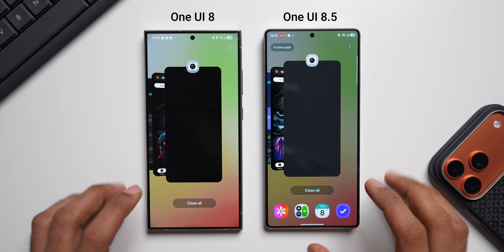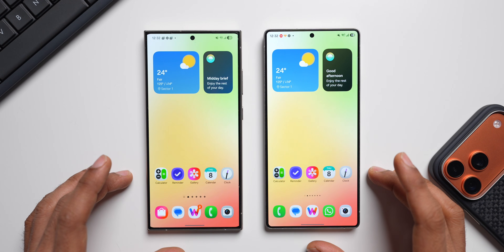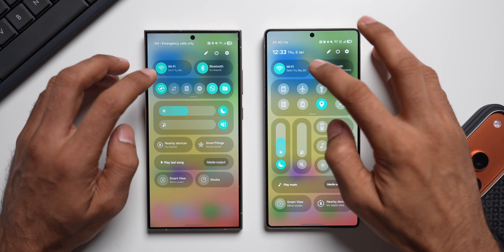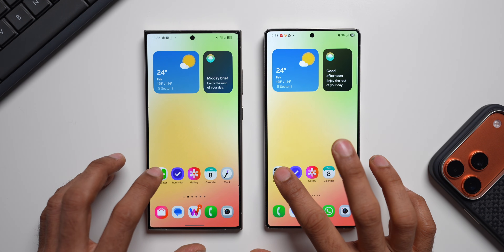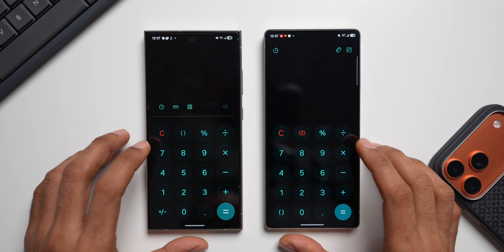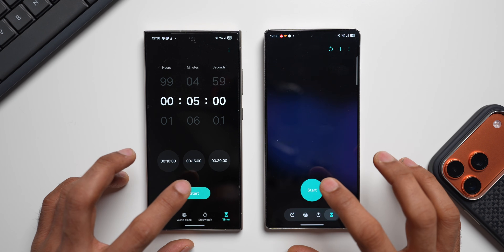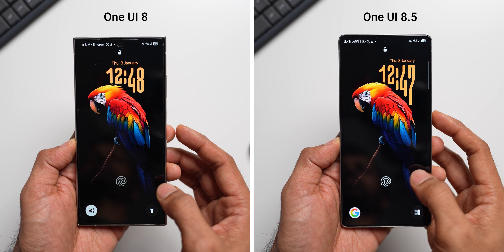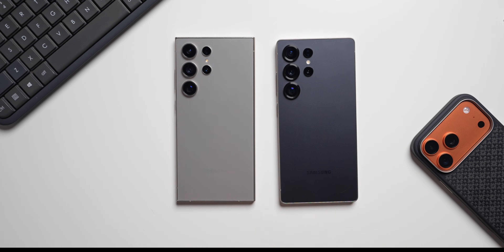One UI 8.5 Vs One UI 8 - ANIMATIONS !